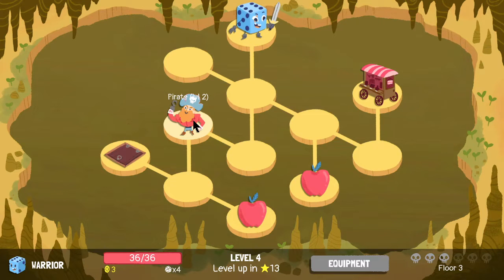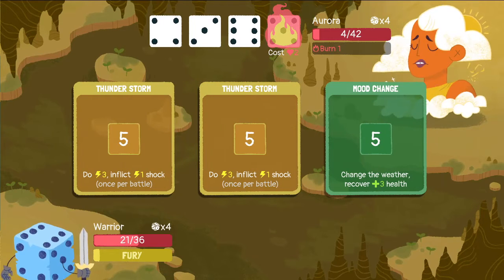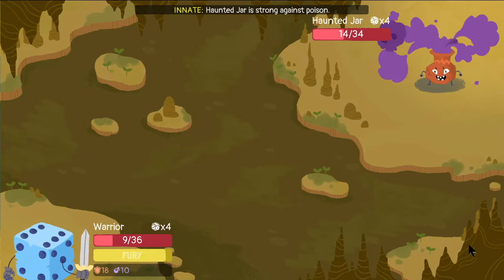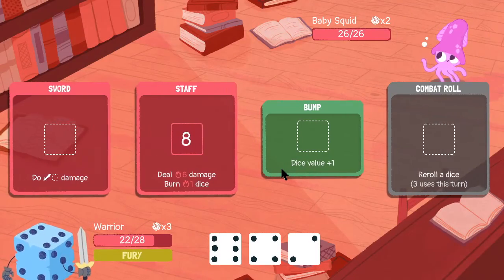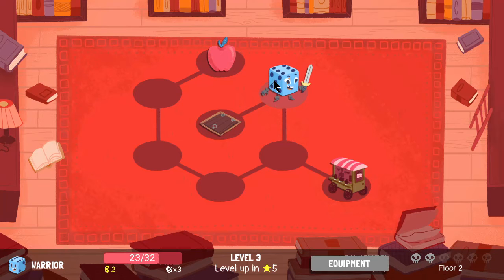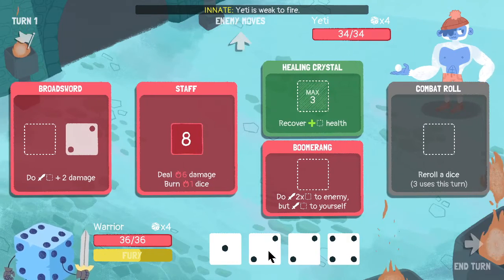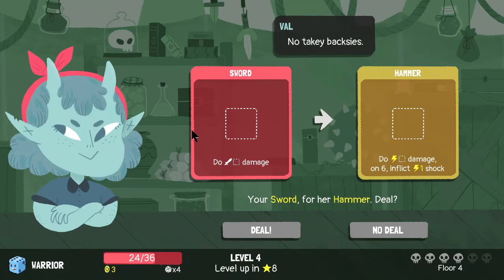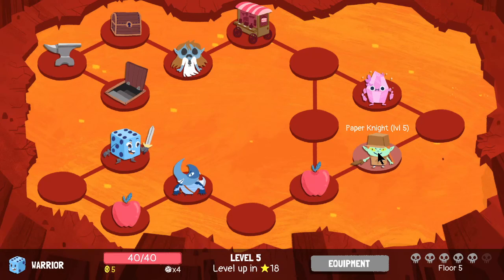Dicey Dungeons Episode 6 - The New Shockmaster (Gaming Blind with SammoBam)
Let's fight a pirate!

The Gaming Blind Podcast (or wherever you get your podcasts)